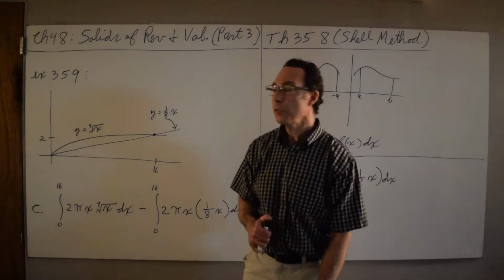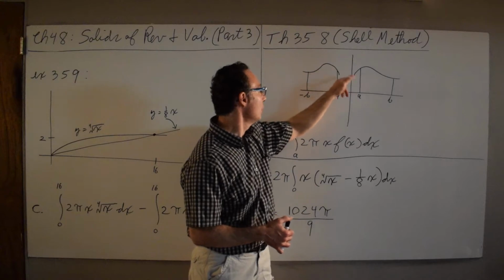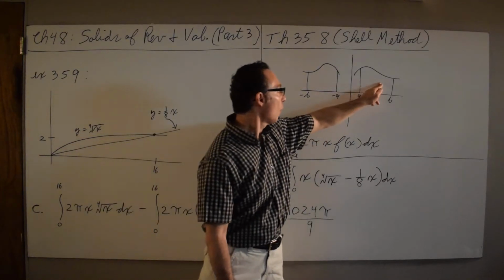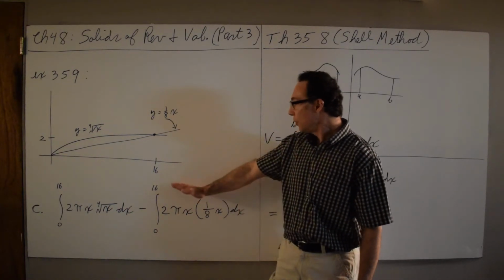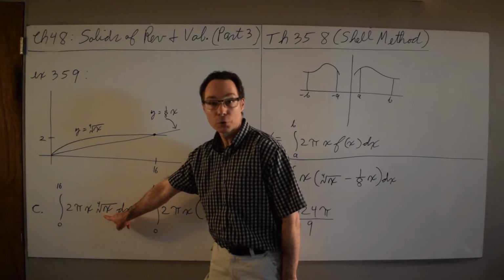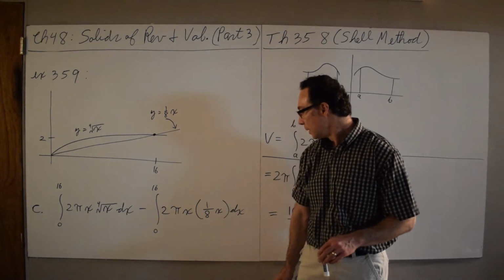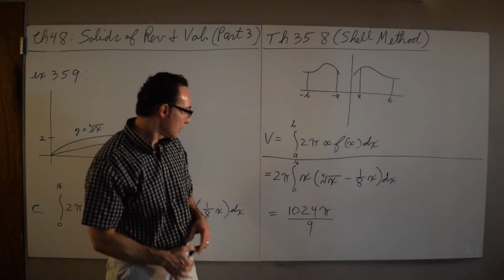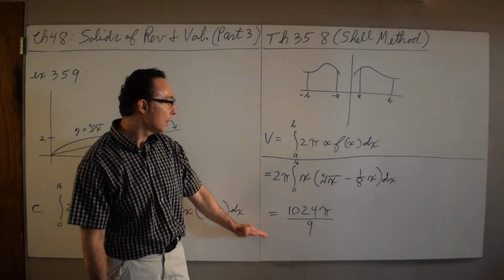Chapter 48 Part 3